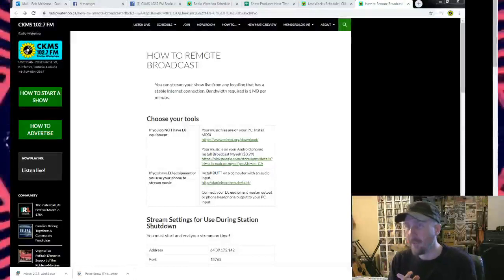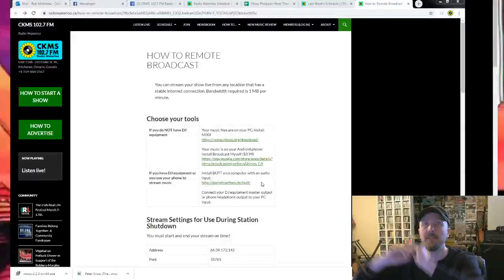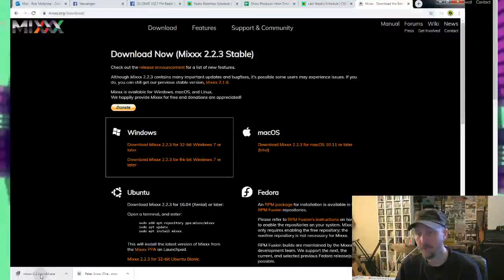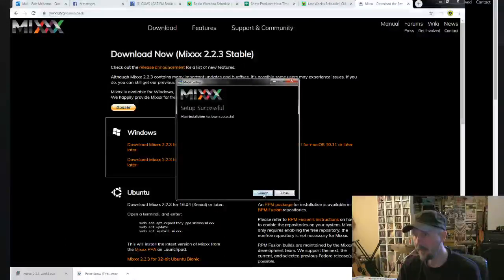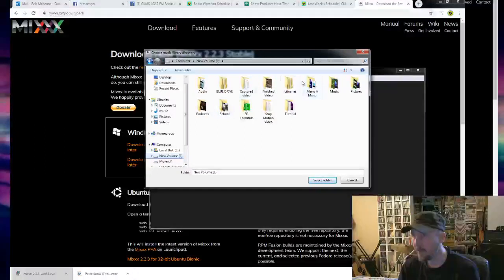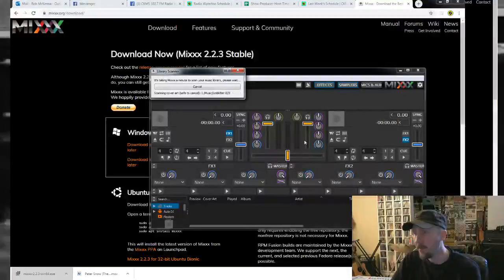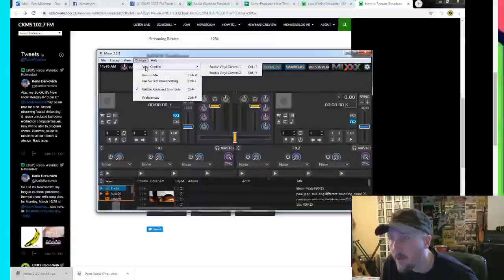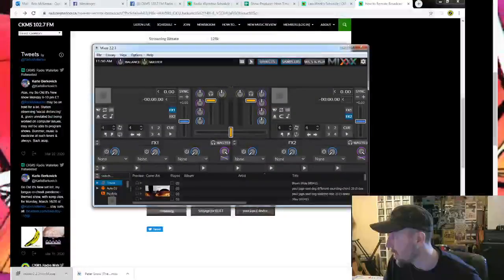Installing MIXX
Installing Mixx for the first time! Not sure how to use it yet but here is what it looks like to install it!